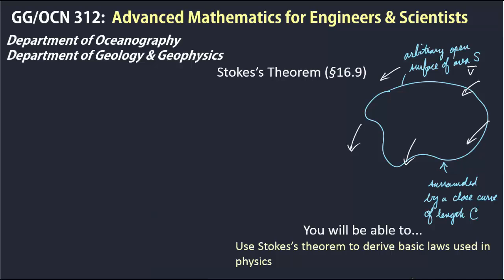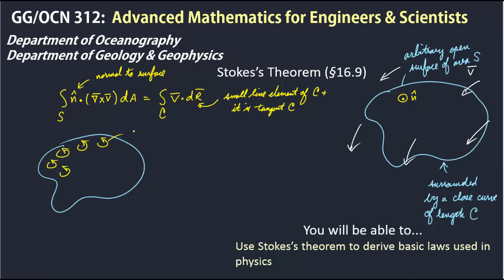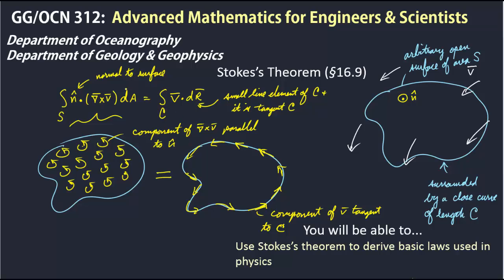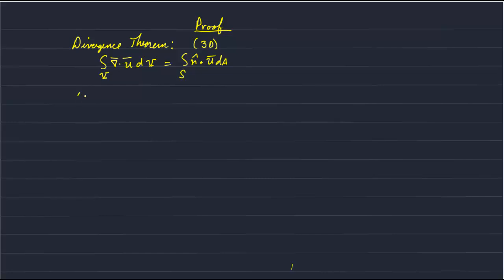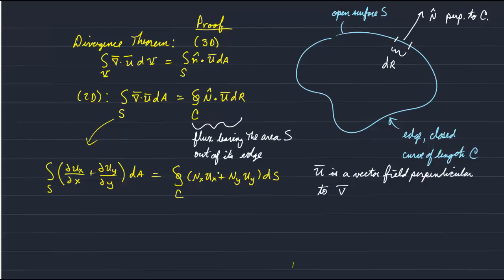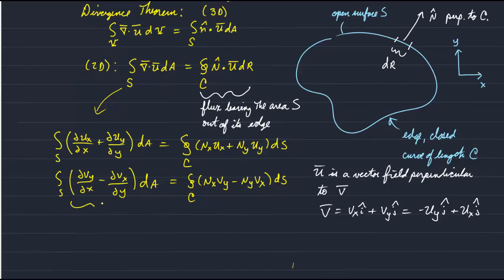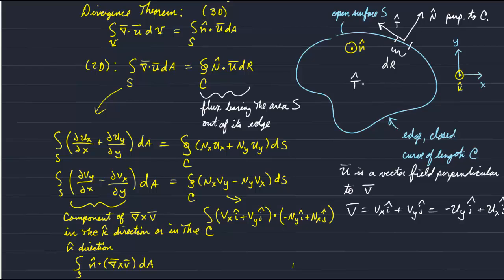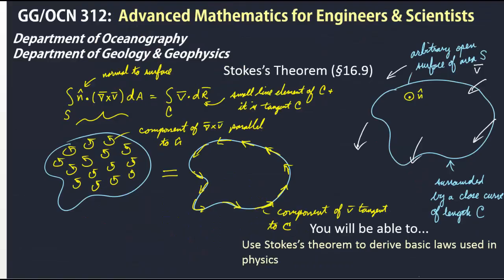OCN/ERTH312: Stokes's Theorem: Definition and Derivation